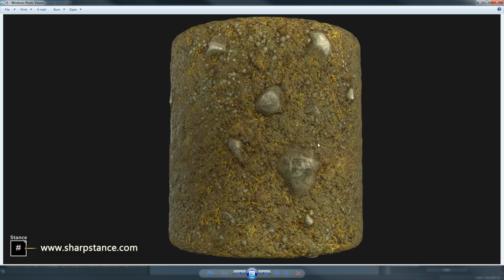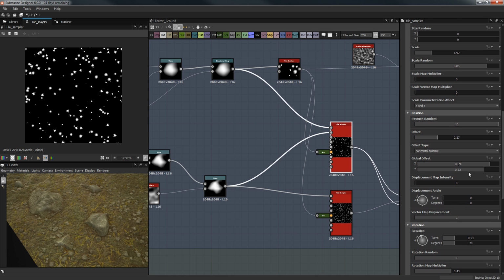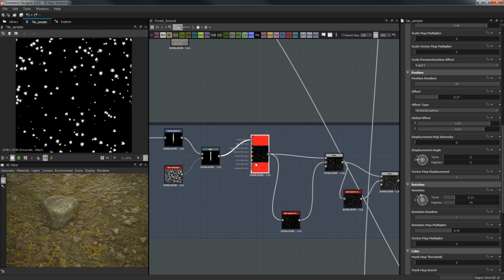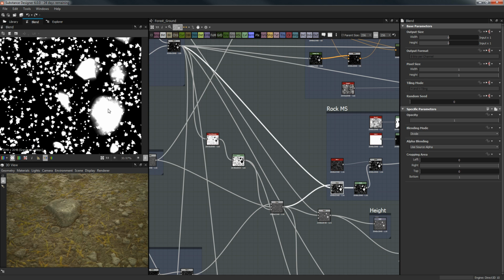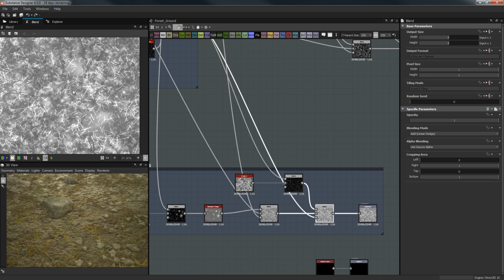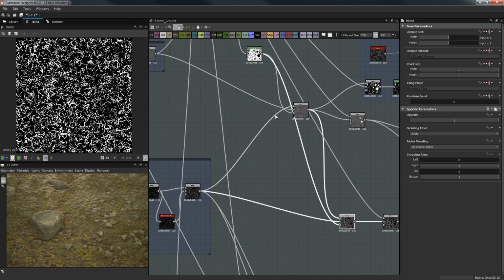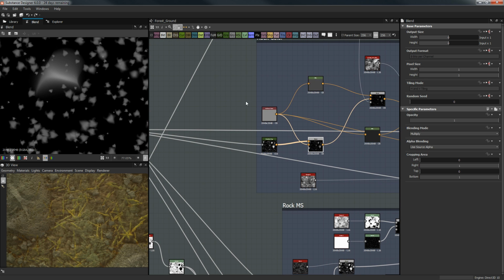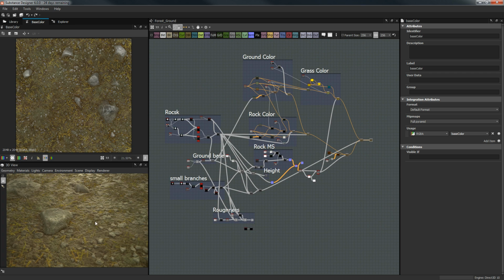Forest Ground - Substance Designer Material Breakdown